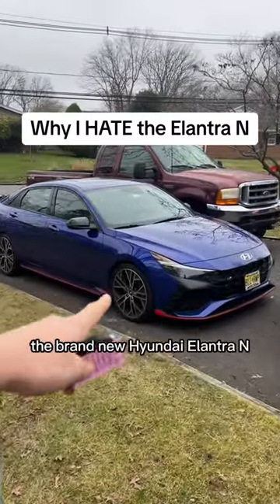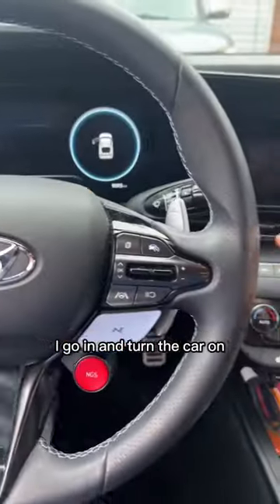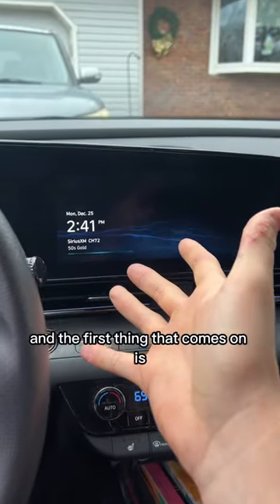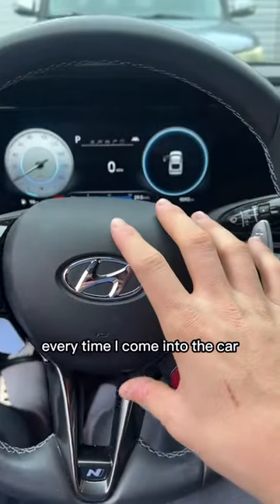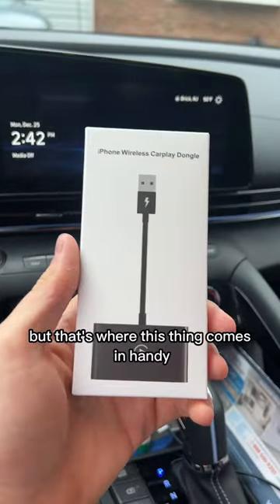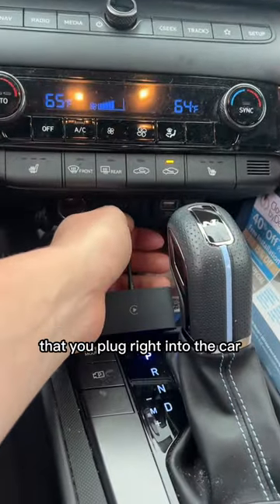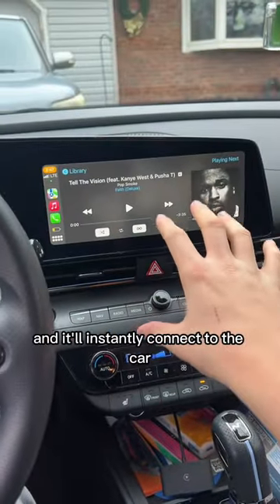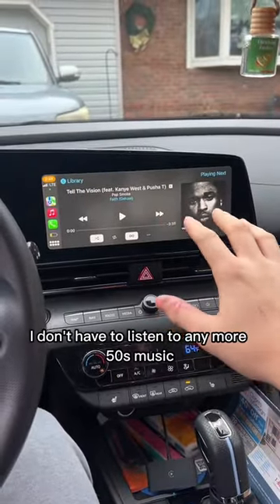Wireless Apple CarPlay